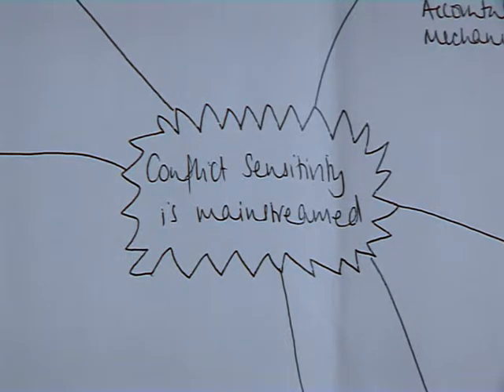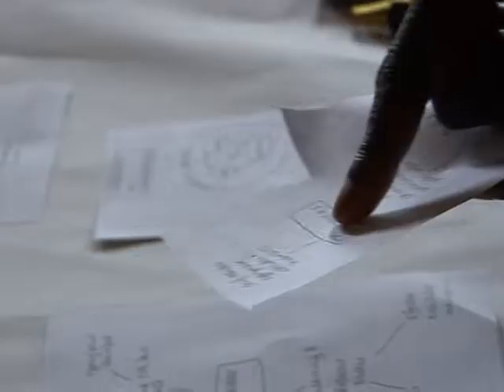CARE CCP Oxon Hoath November 2011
The CARE International conflict community of practice is a group of CARE staff focused on sharing best practice around conflict sensitivity and peacebuilding. This short video is from their third meeting in December 2011, and is intended to introduce the wider organisation to the work of the group.